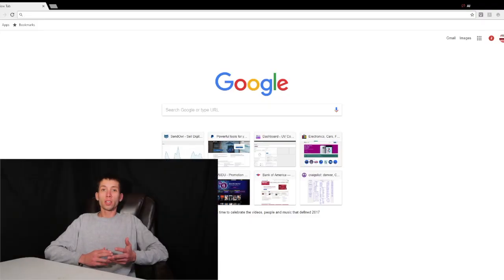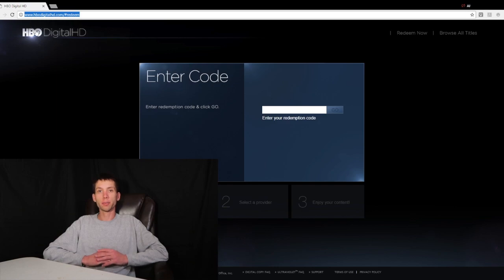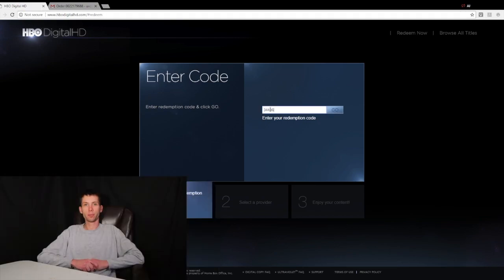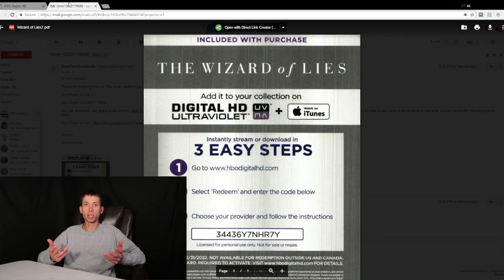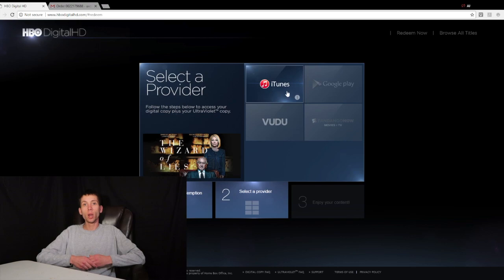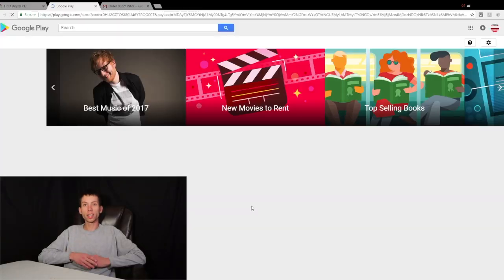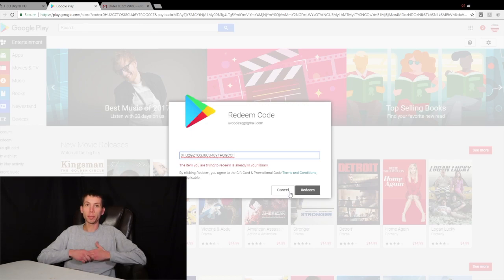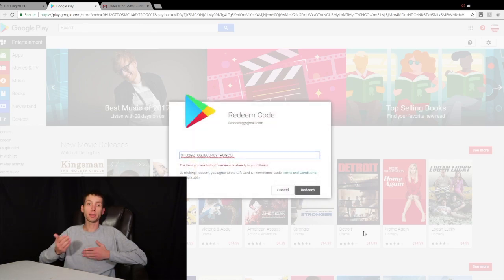How to redeem a digital movie code on Google Play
In todays video I show you how to redeem a digital movie code and host it on Google Play where it will be able to be accessed anytime.

UVCodes4U is a channel about movies and digital codes, along with tutorials and giveaways. Weekly videos. It is also a website where you can purchase the latest and older digital movie titles with automatic delivery. No need to go to the store and purchase blu-ray, stay in the comfort of your home and shop online.